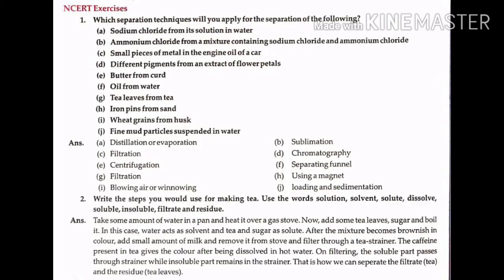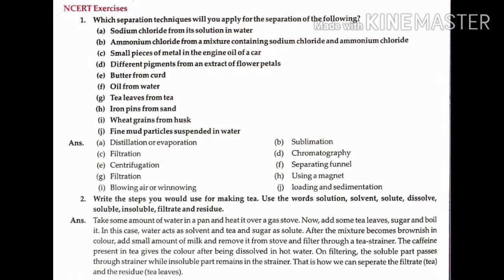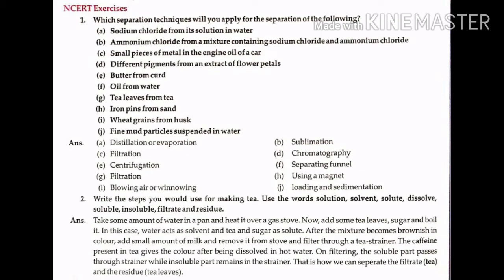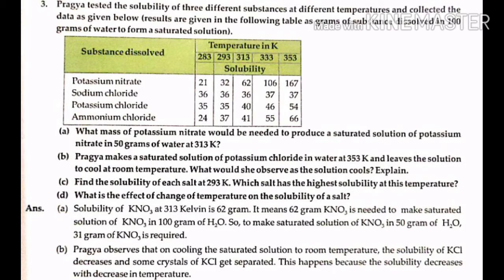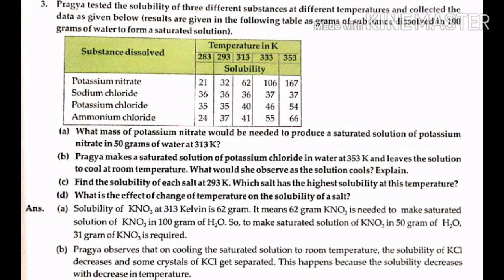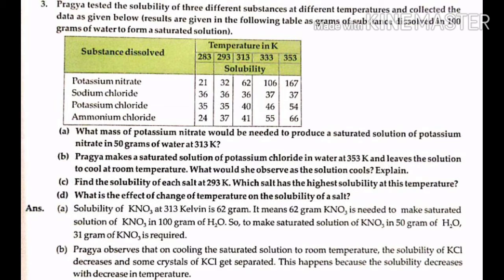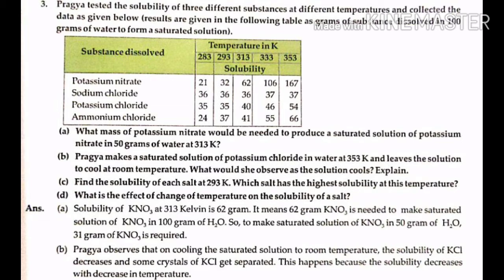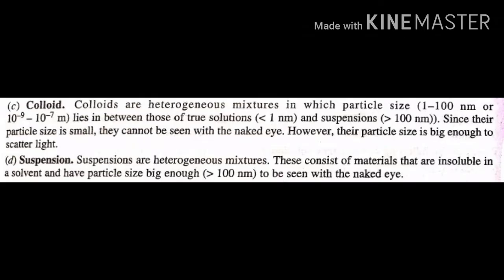SRI PARASAKTHI VIDYALAYA CBSE